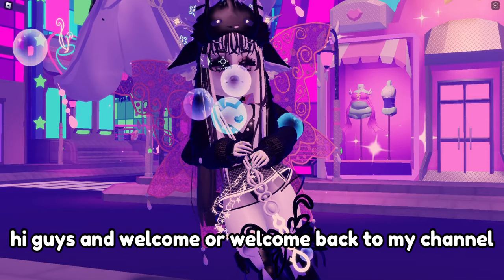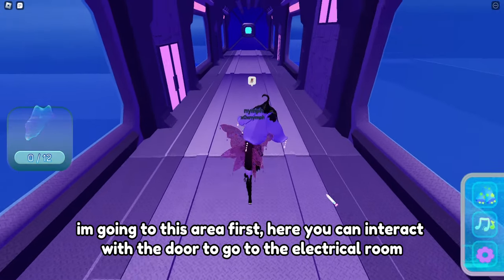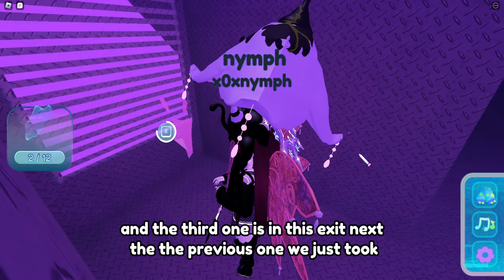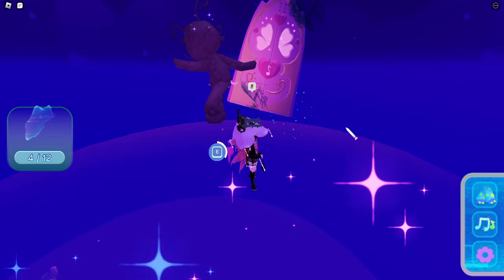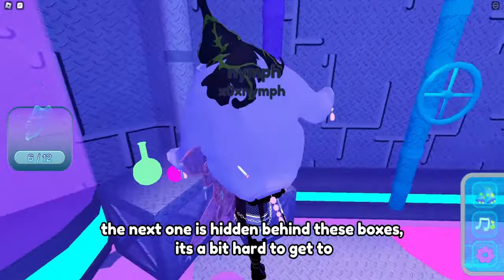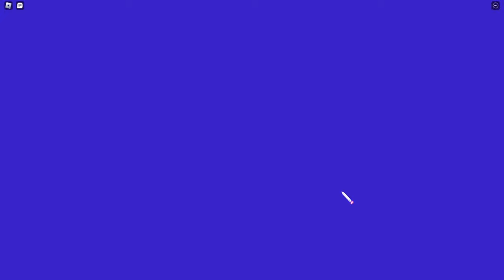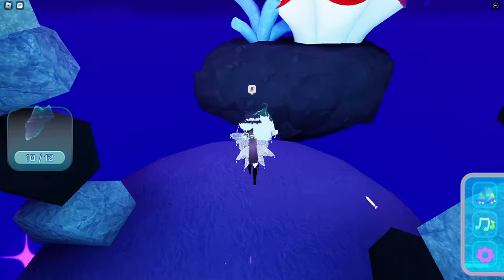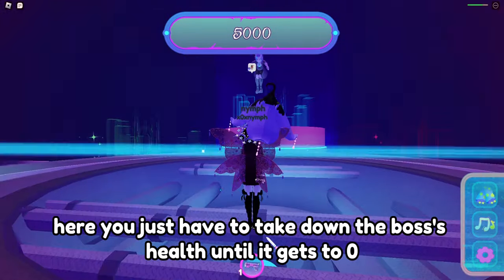how to complete THE HUNT on ASTRO RENAISSANCE ˚｡⋆୨୧˚the hunt - roblox˚｡⋆୨୧˚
tutorial for completing the hunt quest on astro renaissance ^^ i hope this helps

⋆ ˚｡⋆୨୧˚